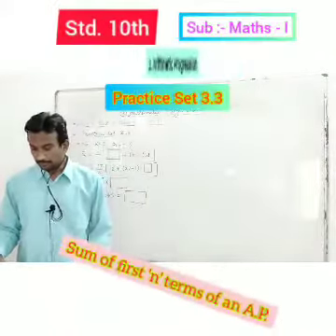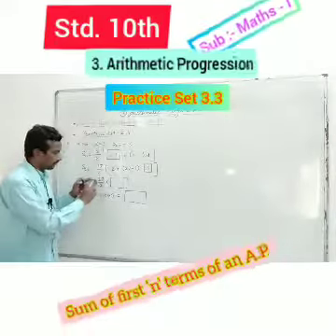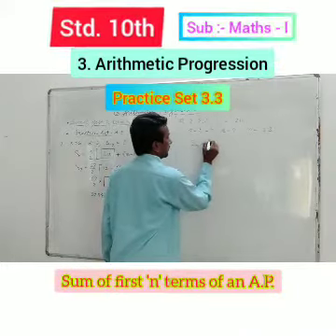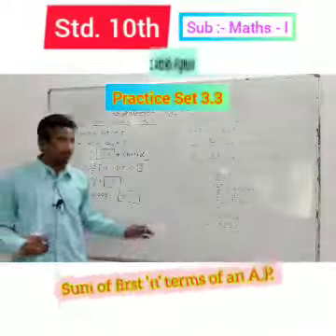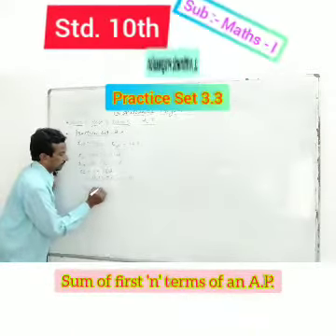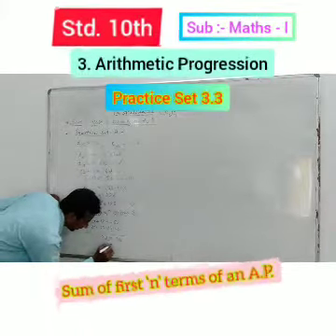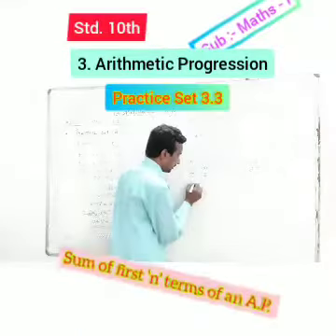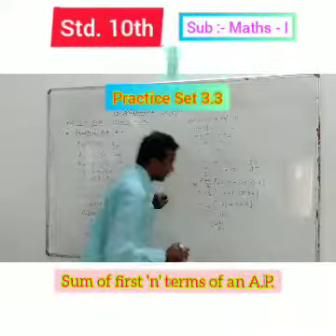Std. 10th Maths - I Practice set 3.3 (Part 1) Sum of first 'n' terms by Khire Sandeep from SB Jalna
🌹Maharashtra SSC Board Std. 10th Sub : Maths - I Practice set 3.3 (Part 1) Q. 1 to 4 Sum of first 'n' terms of an A. P. 🌹
🙏 By Mr. Khire Sandeep Vitthalrao from Shri. Saraswati Bhuvan Highschool, Jalna. 🙏